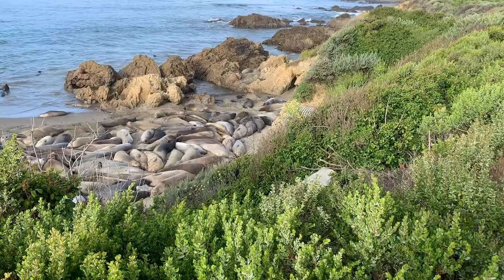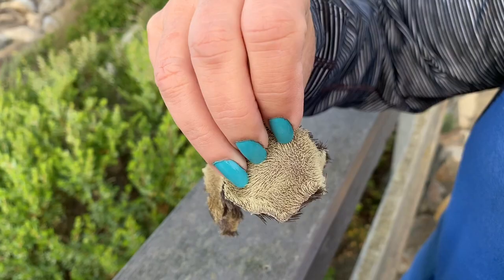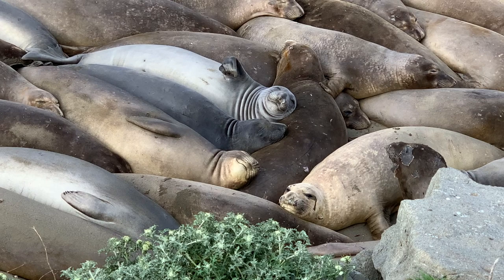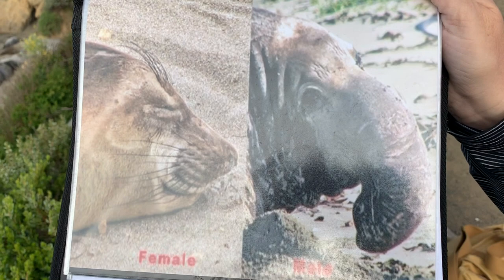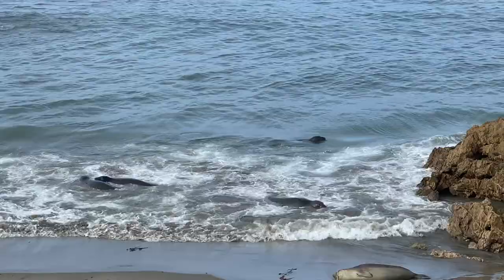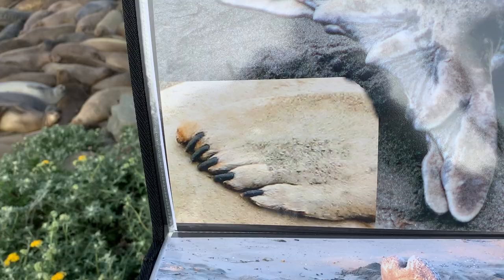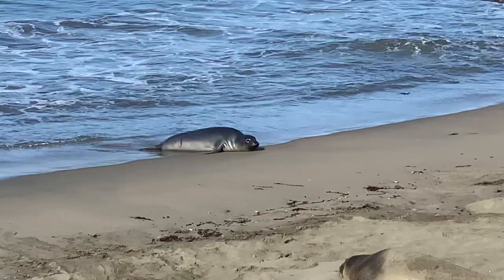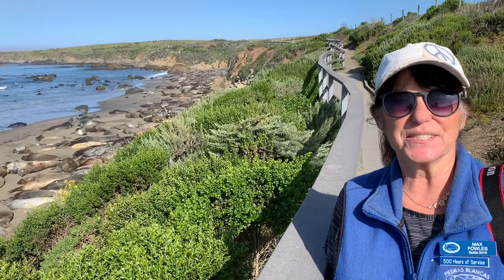The Spring Molt: A Virtual Field Trip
This Virtual Field Trip, during the Spring Molt,  provides an introduction the Northern Elephant Seal Rookery at Piedras Blancas. The Spring molt brings over 10,000 adult female seals and juvenile male and female seals to Piedras Blancas, where they stay on the beach for a month to shed their old coat and grow a new coat once a year. Over 2000 students visit the rookery every year to learn about the elephant seals as part of our Schools program. The Friends of the Elephant Seal are hopeful that we will be able to host school groups back on the bluff as soon as it is safe to do so.  Check out the other Virtual Field Trips on our channel.

Video by Max Fowles for Friends of the Elephant Seal